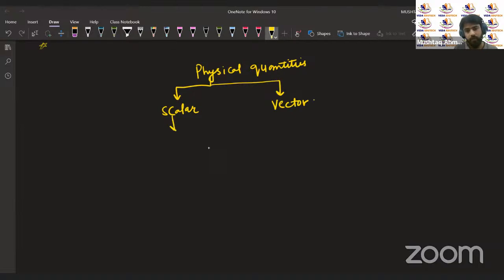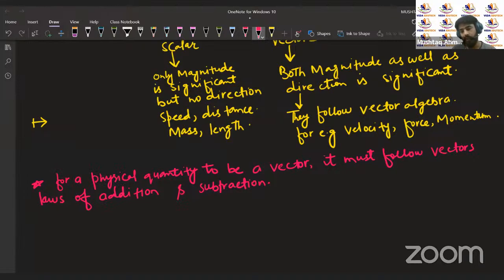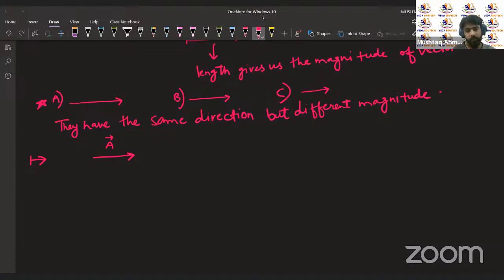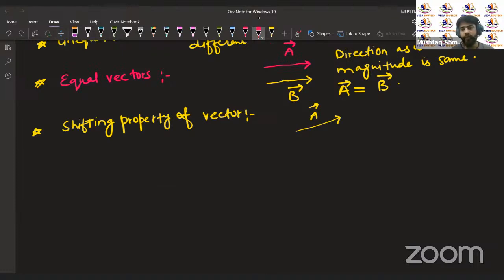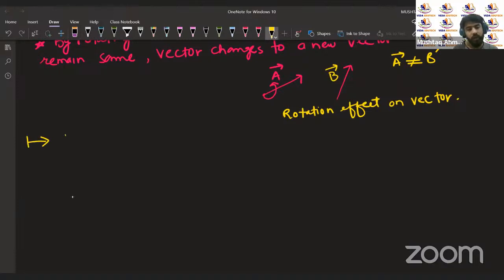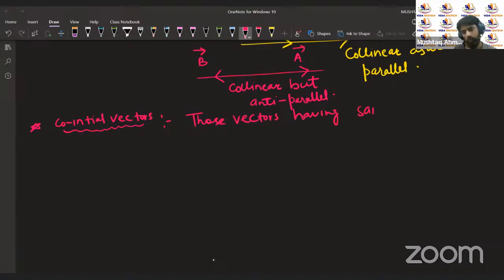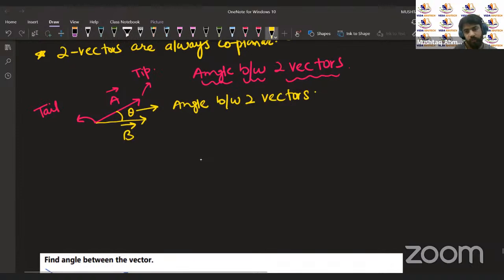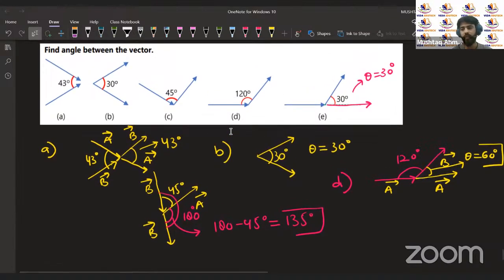Introduction to Vectors | Physics | Class11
Introduction to Vectors | Vectors | Physics | Class11

Come join VedaEduetech, for regular LIVE classes for IIT-JEE, NEET and Foundation.

Best Wishes
VedaEdutech Team